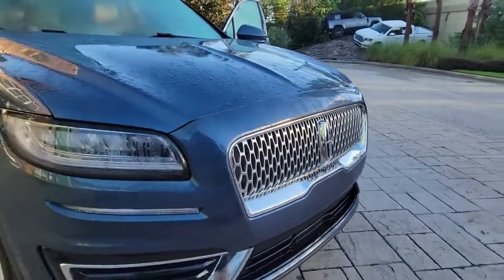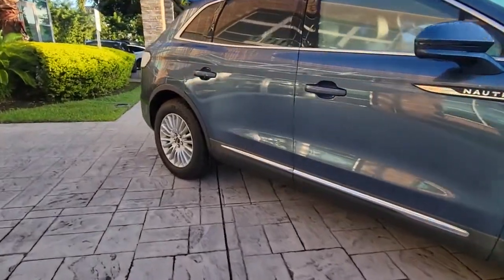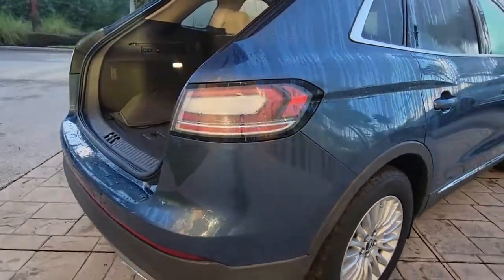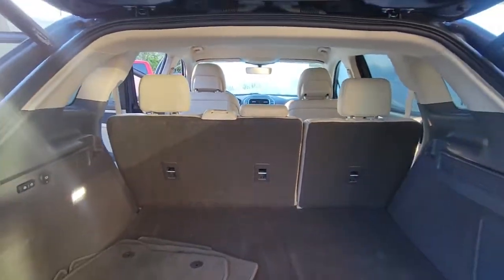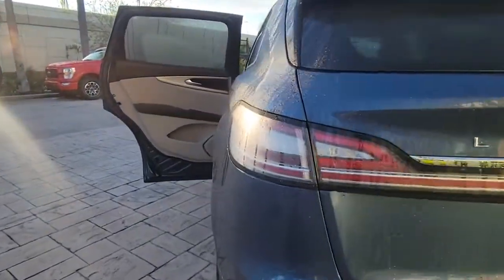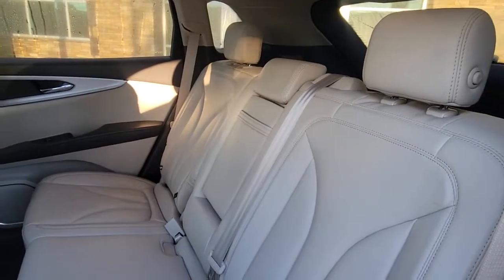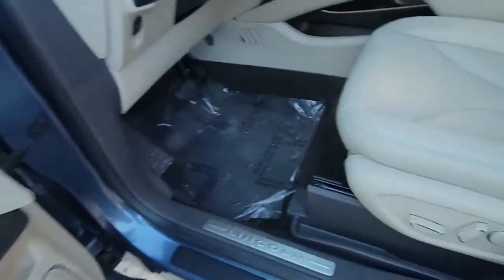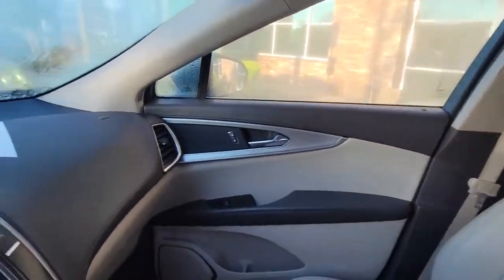2019 Lincoln Nautilus Winter Park, Clermont, Sanford, Daytona, Apopka, FL KBL26023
Used 2019 Lincoln Nautilus

199 S Lake Destiny Dr

2019 LINCOLN NAUTILUS** **BLUE DIAMOND METALLIC** **LINCOLIN SOFT TOUCH CAPPUCCION** **CLEAN CARFAX** **ONE OWNER!!!
ENGINE: 2.0L TURBOCHARGED I-4  -inc: auto start-stop technology (STD),Turbocharged,Front Wheel Drive,Power Steering,ABS,4-Wheel Disc Brakes,Brake Assist,Brake Actuated Limited Slip Differential,Aluminum Wheels,Tires - Front All-Season,Tires - Front Performance,Tires - Rear All-Season,Tires - Rear Performance,Temporary Spare Tire,Heated Mirrors,Power Mirror(s),Integrated Turn Signal Mirrors,Power Folding Mirrors,Rear Defrost,Privacy Glass,Intermittent Wipers,Variable Speed Intermittent Wipers,Rear Spoiler,Remote Trunk Release,Power Liftgate,Power Door Locks,Daytime Running Lights,Automatic Headlights,LED Headlights,Automatic Highbeams,AM/FM Stereo,CD Player,Satellite Radio,Requires Subscription,MP3 Player,Steering Wheel Audio Controls,MP3 Player,Telematics,Auxiliary Audio Input,WiFi Hotspot,Smart Device Integration,Requires Subscription,Bluetooth Connection,Premium Synthetic Seats,Pass-Through Rear Seat,Rear Bench Seat,Adjustable Steering Wheel,Trip Computer,Power Windows,Leather Steering Wheel,Keyless Entry,Power Door Locks,Keyless Start,Keyless Entry,Power Door Locks,Hands-Free Liftgate,Cruise Control,Climate Control,Multi-Zone A/C,A/C,Power Driver Seat,Power Passenger Seat,Bucket Seats,Heated Front Seat(s),Driver Adjustable Lumbar,Passenger Adjustable Lumbar,Seat Memory,Auto-Dimming Rearview Mirror,Driver Vanity Mirror,Passenger Vanity Mirror,Driver Illuminated Vanity Mirror,Passenger Illuminated Visor Mirror,Floor Mats,Remote Engine Start,Keyless Start,Remote Engine Start,Power Windows,Power Door Locks,Trip Computer,Security System,Immobilizer,Traction Control,Stability Control,Traction Control,Front Side Air Bag,Blind Spot Monitor,Cross-Traffic Alert,Lane Departure Warning,Lane Keeping Assist,Lane Departure Warning,Front Collision Mitigation,Driver Monitoring,Tire Pressure Monitor,Driver Air Bag,Passenger Air Bag,Front Head Air Bag,Rear Head Air Bag,Passenger Air Bag Sensor,Knee Air Bag,Driver Restriction Features,Child Safety Locks,Back-Up Camera